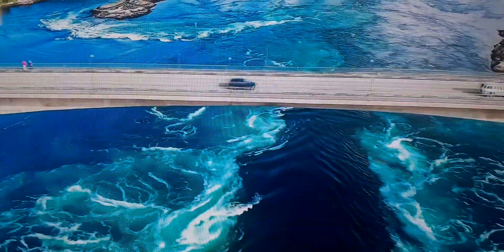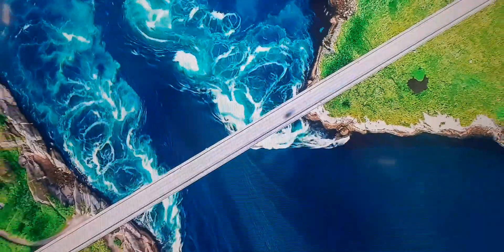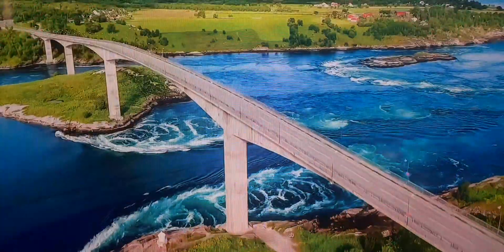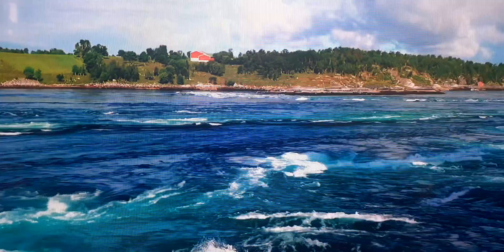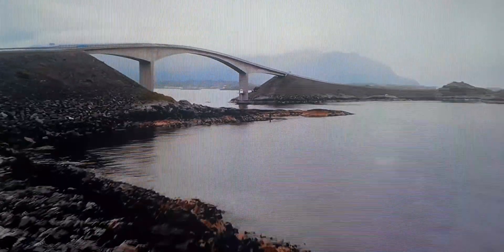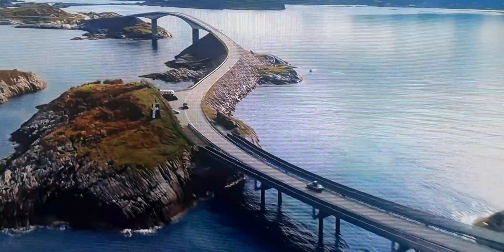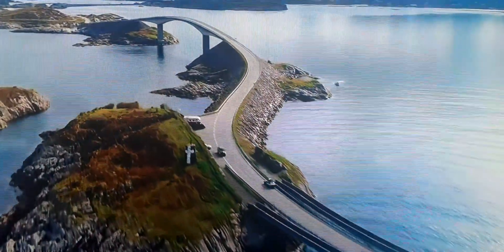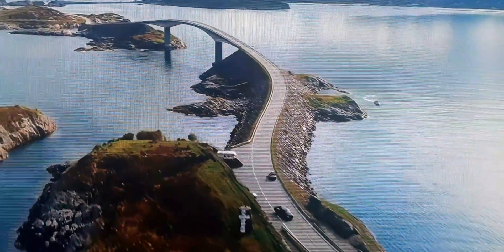ALL NATURES VIEW